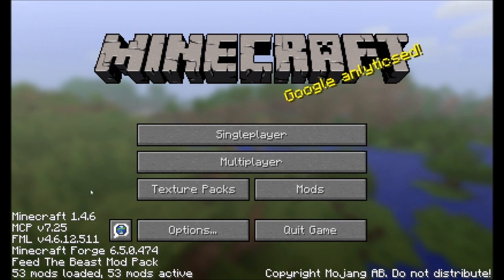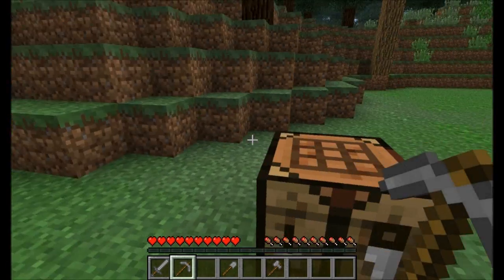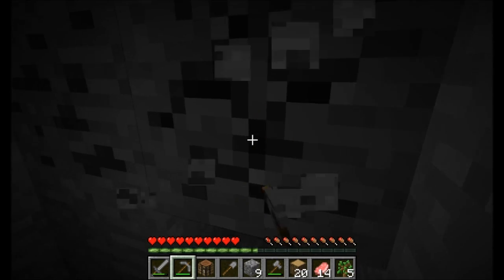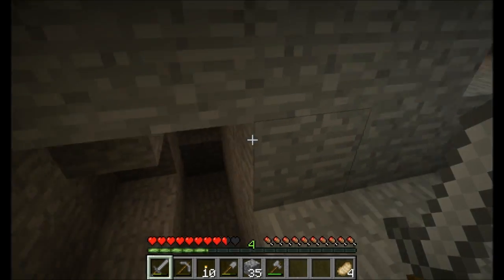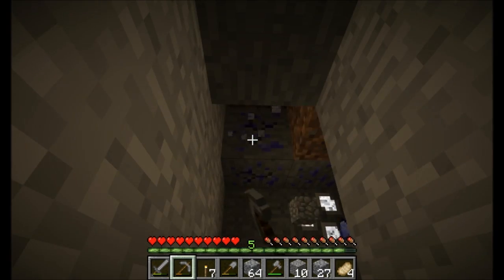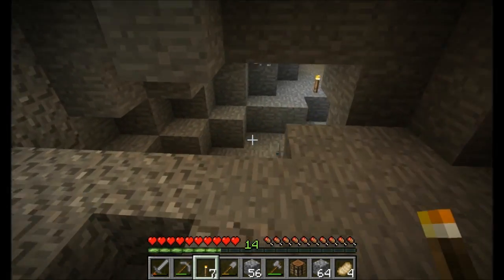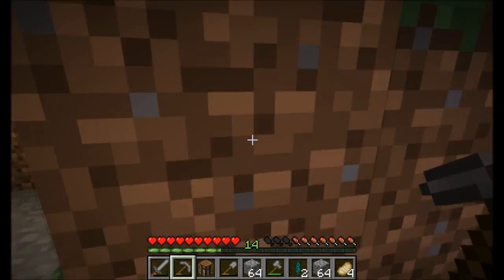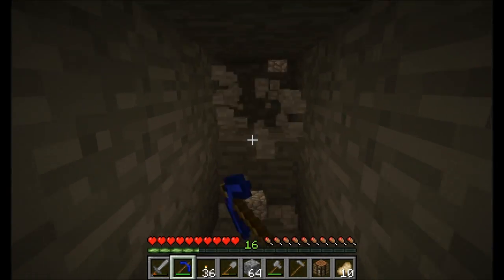Season 5 - Episode 1 - Getting Started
Getting started in my new Lets play series.  Hope you guys are as excited as I am to check this out!  Lets go!